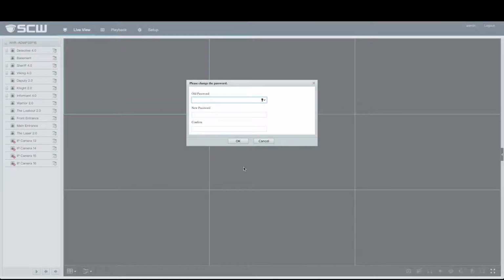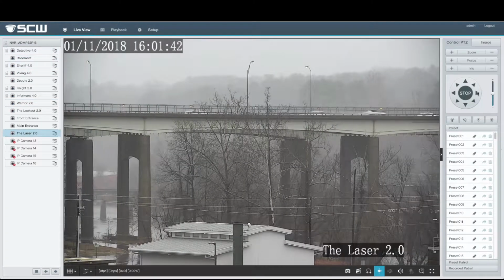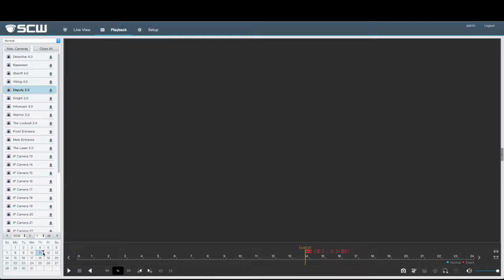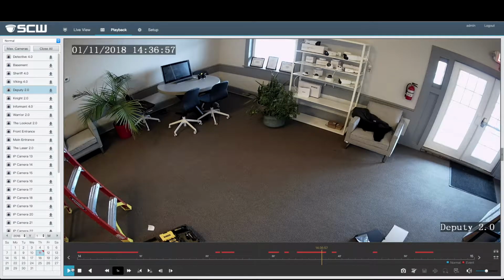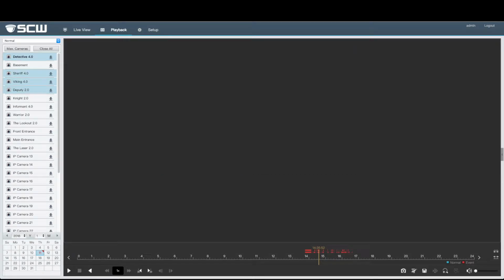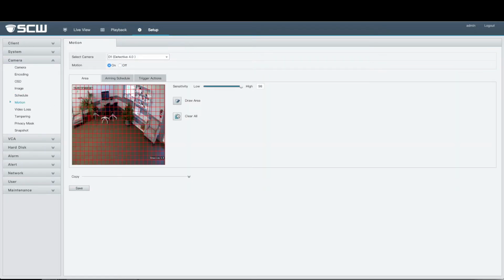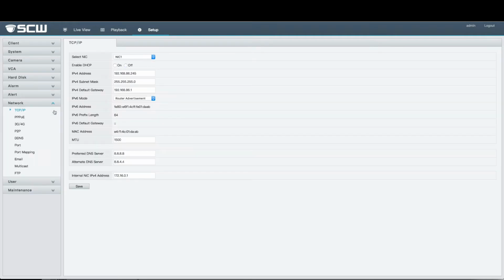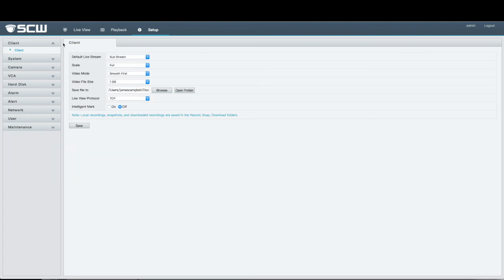Admiral and Imperial Line Web Interface Tour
Find out the functions of the web interface of the Admiral and Imperial line recorders

What makes SCW so special?
• Professional grade security camera equipment
• 3 Year warranty
• US-based technical support
• Complimentary floor plans and presales advice